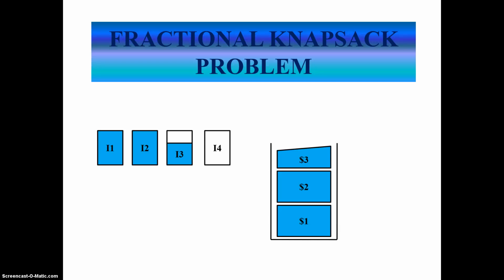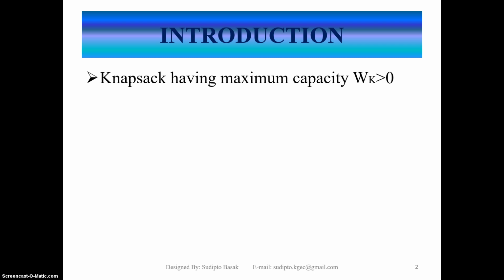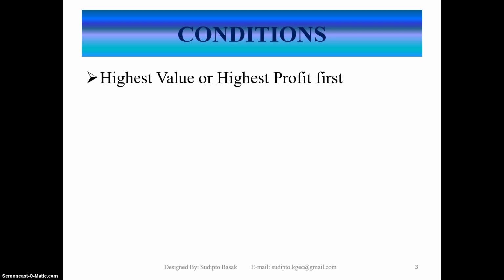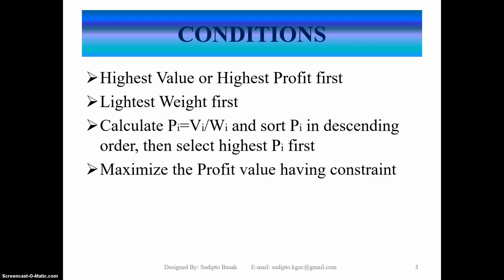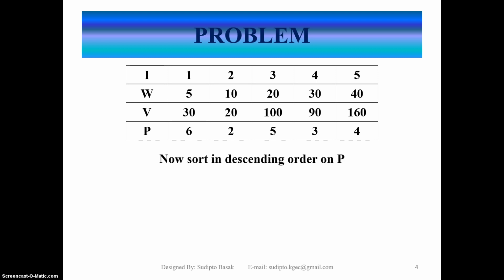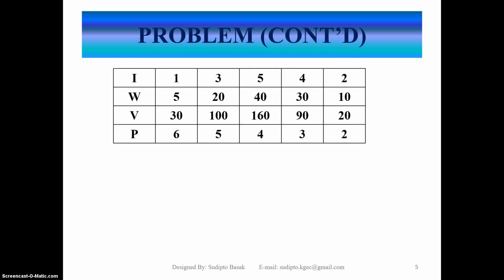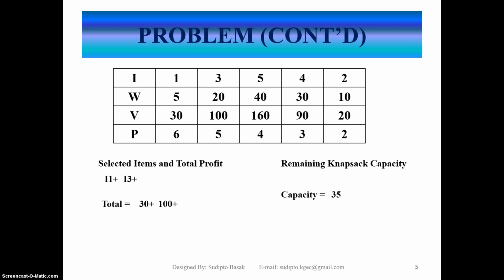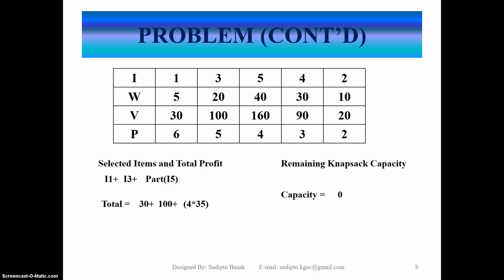Fractional Knapsack by Sudipto Basak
This video will help to build the concept of Fractional Knapsack Problem using Greedy Approach